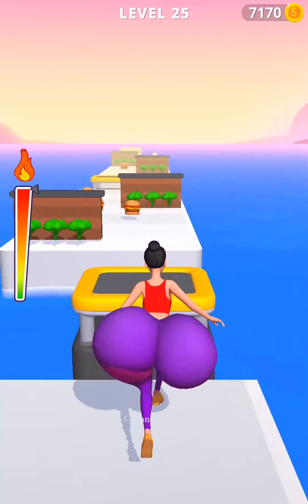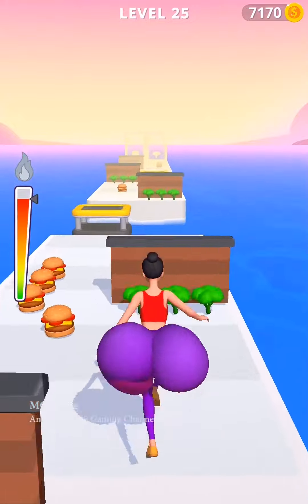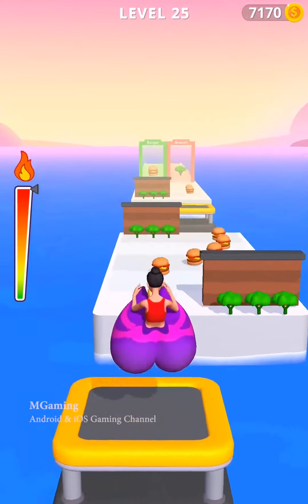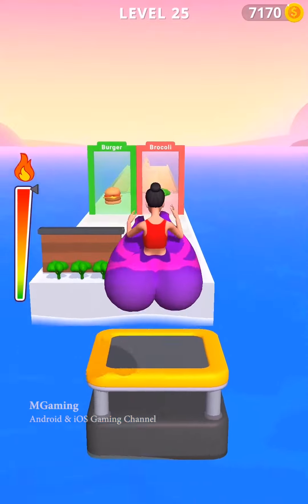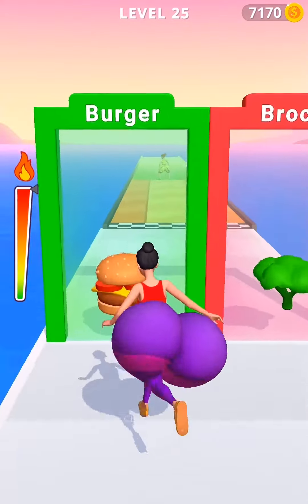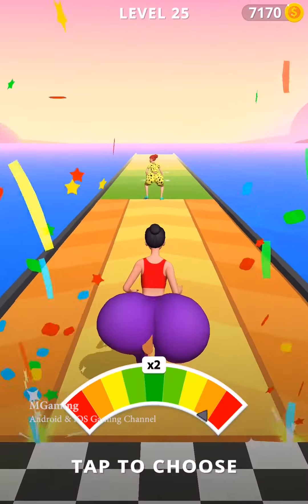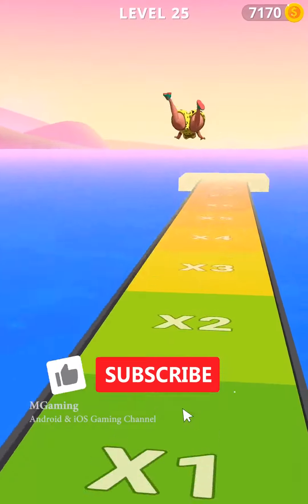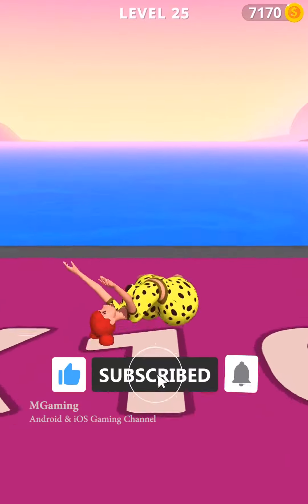Twerk Race 3D 👸🥒🍔 All Levels Walkthrough Mobile Gameplay iOS,Android Alltrailer Game New Max Level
Have fun!

How to download Twerk Race 3D?
Official version of Twerk Race 3D Life ios game you can find on App Store. Official version android game you can find on Google Play.

Hi, this is MGaming - Android & iOS Gaming Channel. On my channel you will find the best android games 2021, as well as the best iOS games 2021. And of course the best mobile games of yesteryear.

I usually go through all levels of each game.I unlock all the skins, defeat all the bosses and you can enjoy the gameplay and walkthrough of mobile games with me.  I hope so :)

Twerk Race 3D is no exception. I plan to walkthrough all levels, to reach the max level. Unlock all skins.

There are several categories of videos on my channel:

I upload walkthrough videos for all of the ios and android games I play. Updates happen every day.

I find new ios games and android games that are at an early stage (soft launch). You can use them to get ideas for your games or understand trends. Most often these are hyper casual games

I make funny compilations where you can fully appreciate the level of difficulty of the game.

There I upload short videos with the craziest and funniest ideas I find on Google Play and App Store